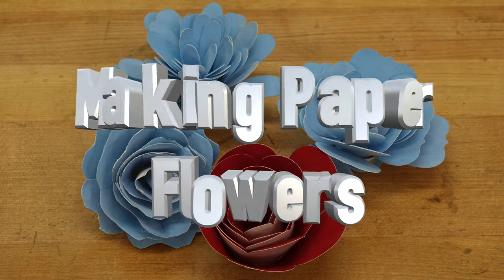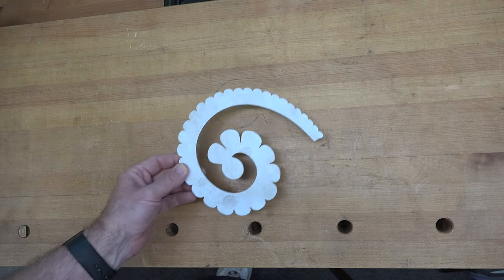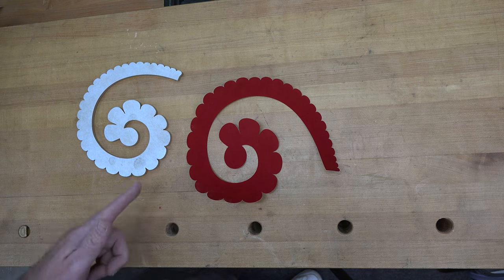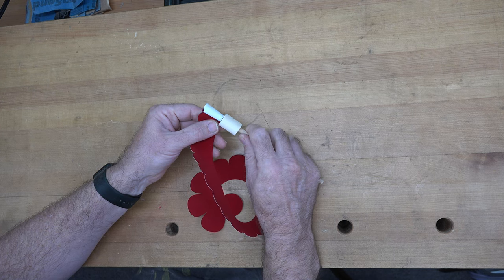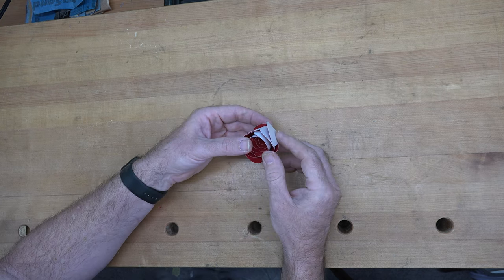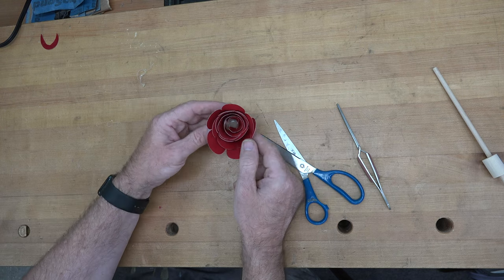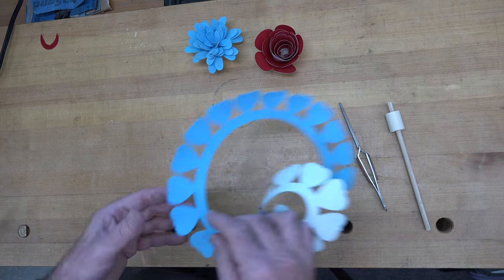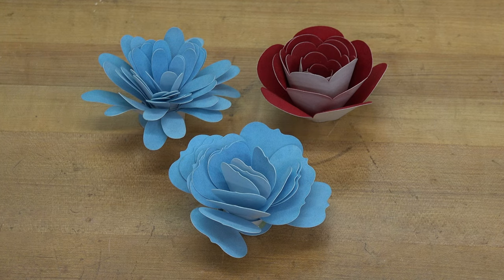Making Paper Flowers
On this week's show, I try something a little different by making rolled and cut flowers out of the pre-flocked paper samples provided by Spectro Coatings Corporation.  While the rolled flowers are easier to cut on a Cricut Cutter machine, they can also be cut by hand.  I also demonstrate how to make beautiful flowers if you don't have a machine at all.  It's a fun project and hope that you will give it a try.
As always, I want to thank you for tuning in.  I truly appreciate it.

If you are interested in obtaining some of the pre-flocked material from Spectro Coatings Corporation, you can visit their Etsy and use the discount code KEN30 at the checkout for a 30% discount on orders over $20.  The discount is a great way to try the products at a lower price and I hope you take advantage of that.